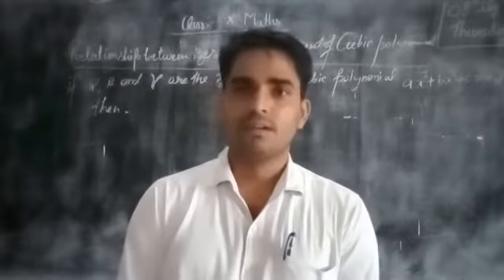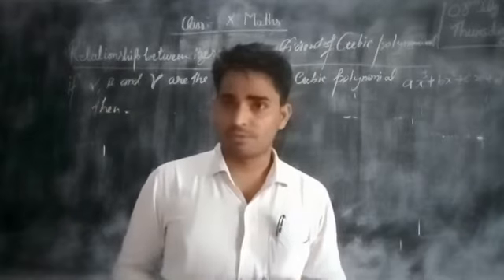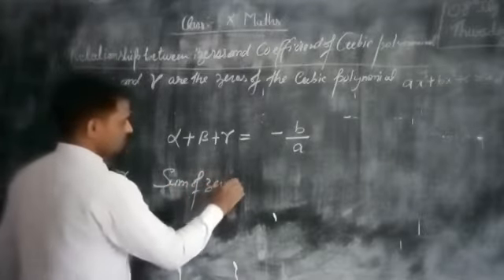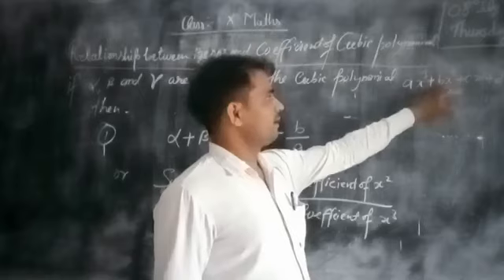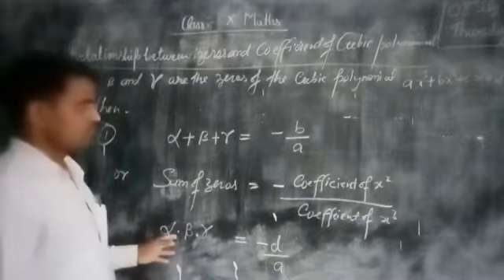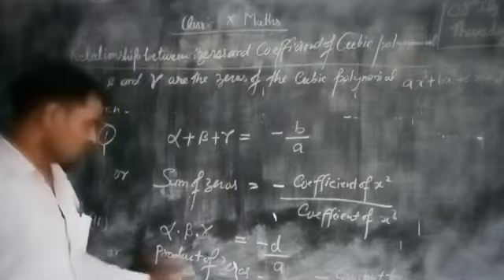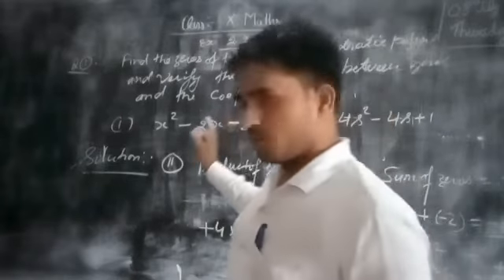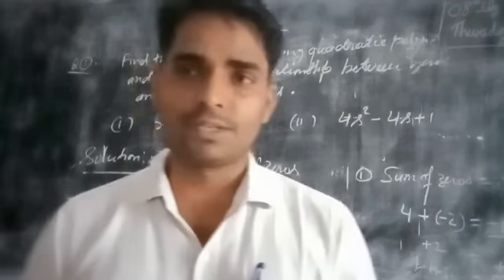cl-10th maths ch-2 relationship between zeros and coefficients of a cubic polynomial